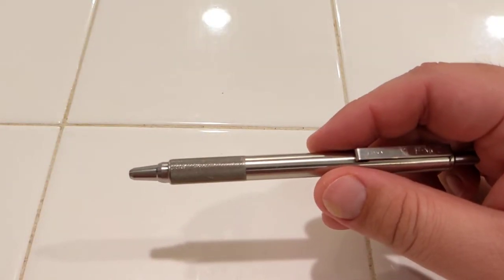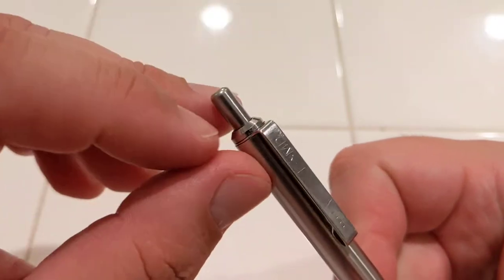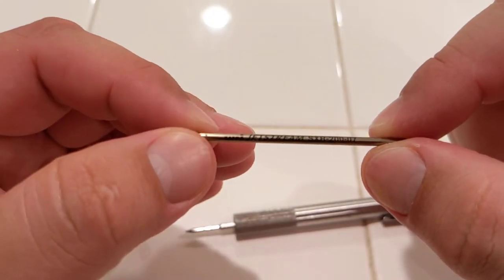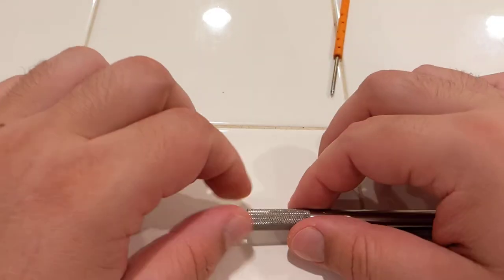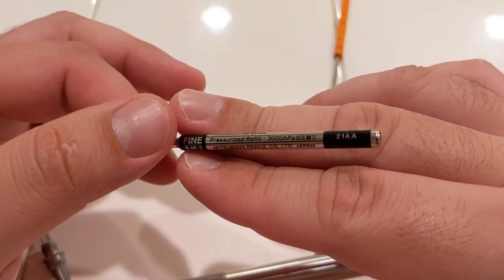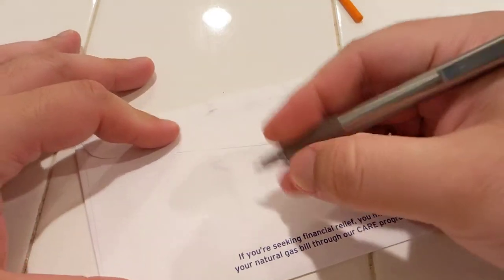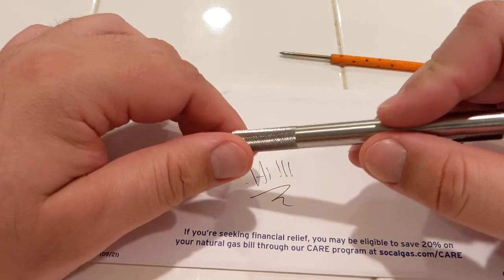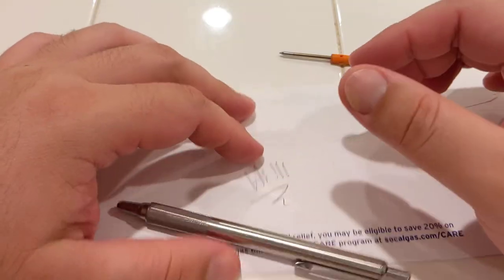*Update* Uni Power Tank Smart Series High Grade refill in Zebra F series pens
*Thoughts after extended usage*

Not a bad refill, certainly not a Jetstream, but not bad. Refill is slightly longer than stock so it sticks out 2mm or so further out than oem. Maintains an all metal design which is easy to disinfect with a alcohol prep pad throughout the day for me.